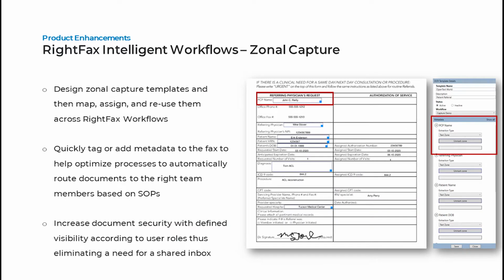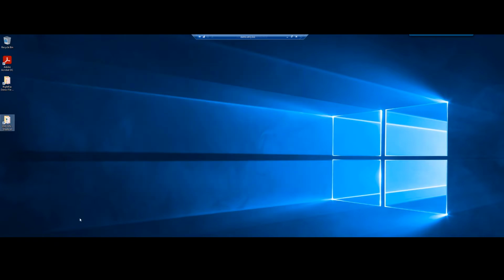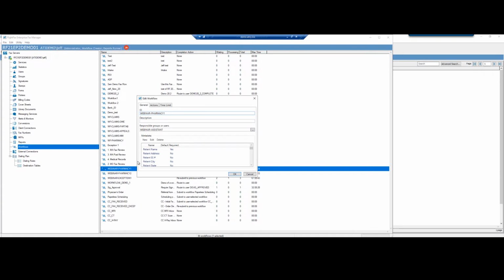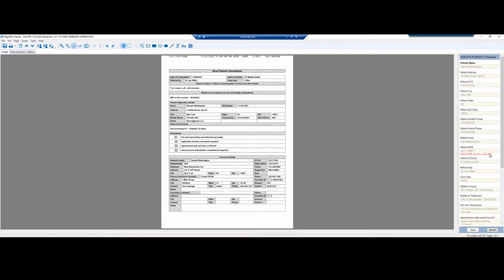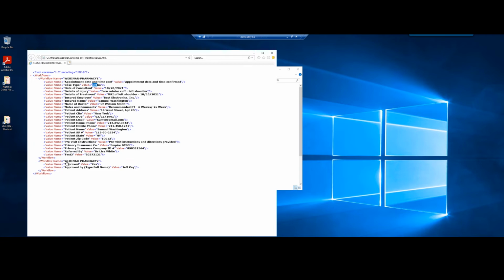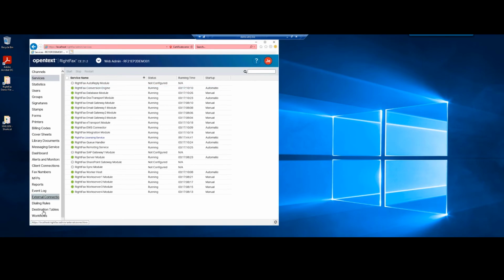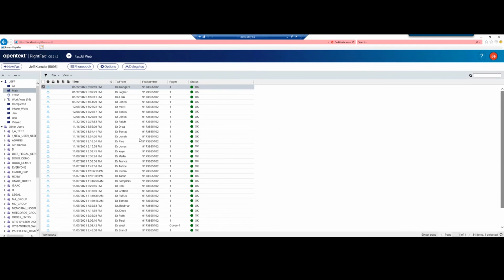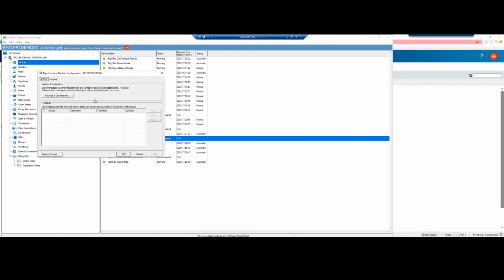Full Demo: RightFax Intelligent Workflows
In this demo, join the RightFax experts as we walk through the new RightFax Intelligent Workflows, the new feature available in RightFax 21.2 which uses the built-in automated zonal OCR based on the OpenText Intelligent Capture Engine and integrates seamlessly with the existing RightFax Workflows technology.